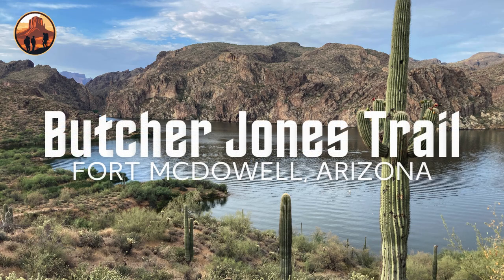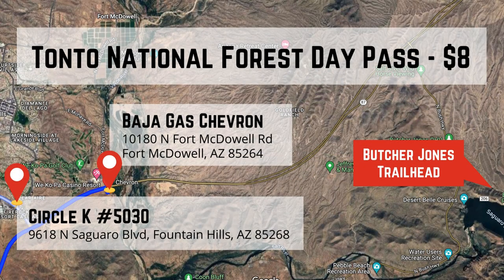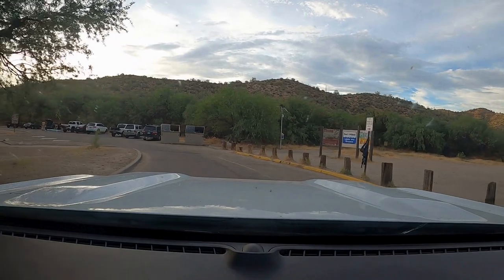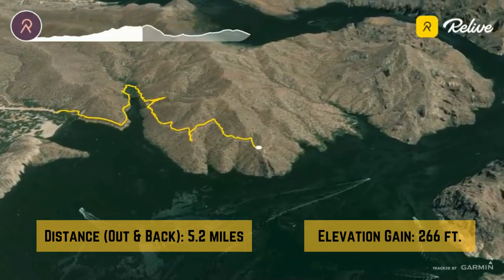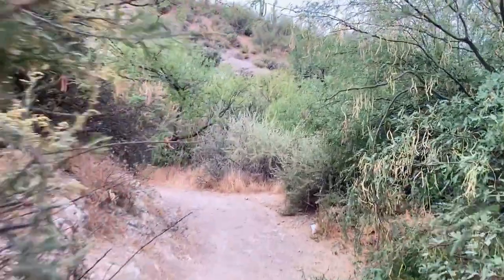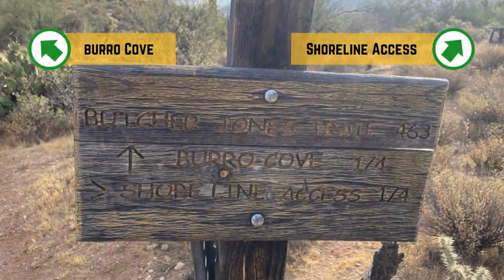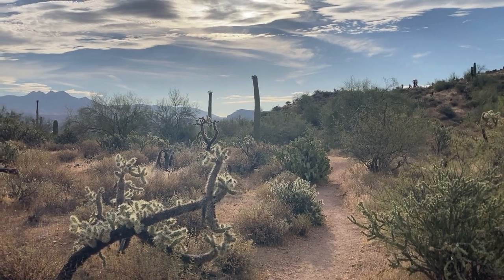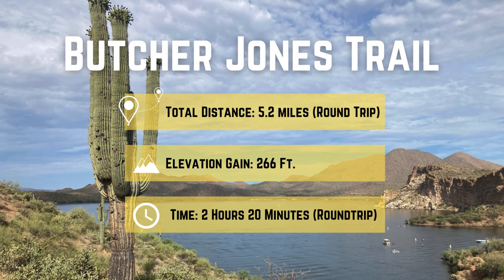Hiking Butcher Jones Trail: Calming Sights & Sounds of Saguaro Lake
Hi,

Enjoy this trail guide for hiking the Butcher Jones Trail located along Saguaro Lake near Fort McDowell, Arizona.

I hiked this trail at 6 a.m. in late June to beat the heat and lake crowds. At that early time of the morning, the birds were chirping and the waters were calm. I didn't include background music for the hiking sections of this video, so that you could enjoy these relaxing sounds to their fullest.

Location: 44 miles northeast of Phoenix, Arizona, near Fort McDowell
Trail Hours: Sunrise to Sunset
Distance: -5.8 miles (out & back)
Difficulty: Moderate
Elevation Gain: ~266 ft* (according to my Garmin watch, but other resources calculate it higher)
Time: 2 - 2.5 hours

I hope this video guide helps you plan your hike on the Butcher Jones Trail!

- Mike